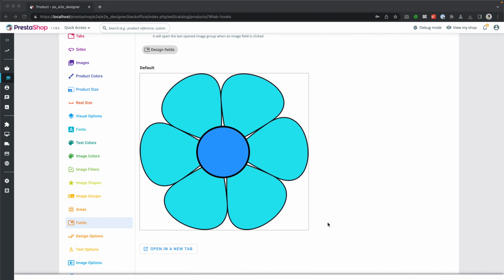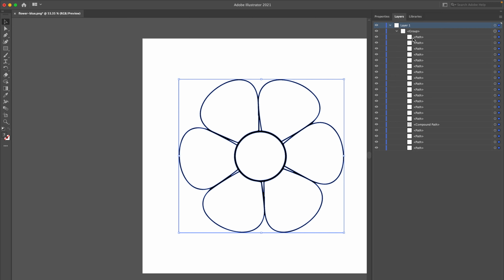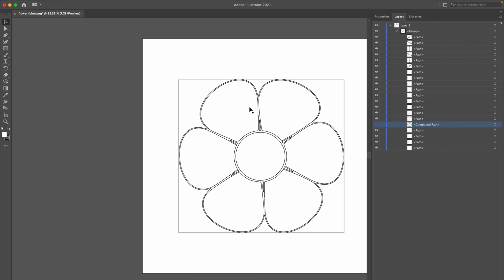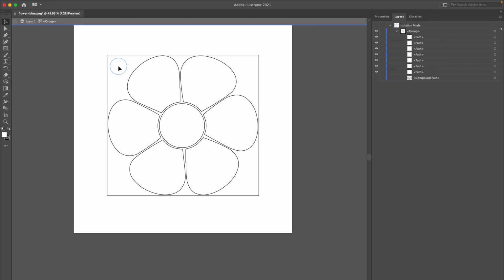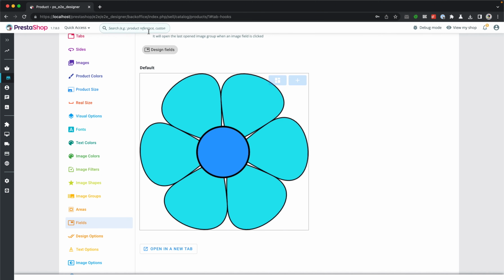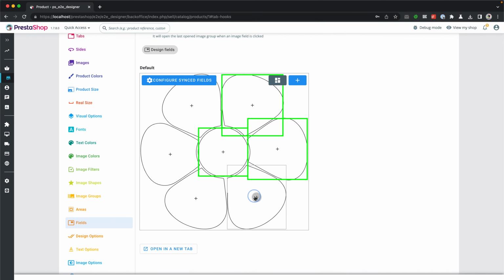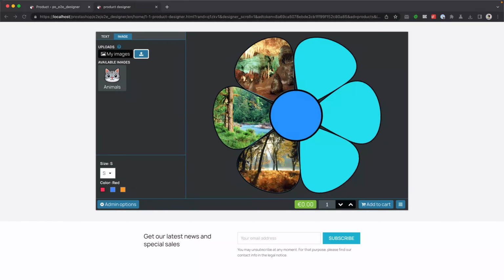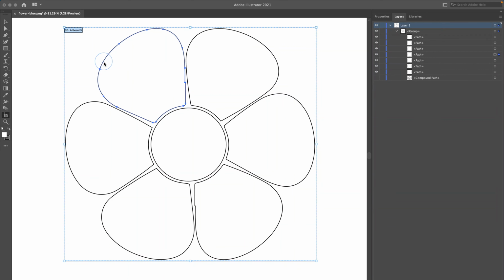Product Designer - Field zones configuration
Easily create an image collage configuration using field zones.